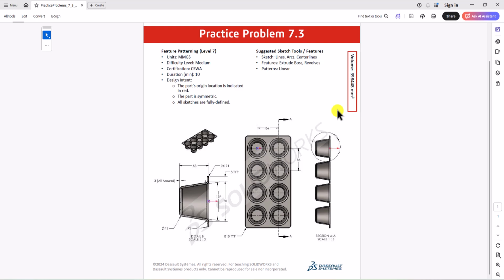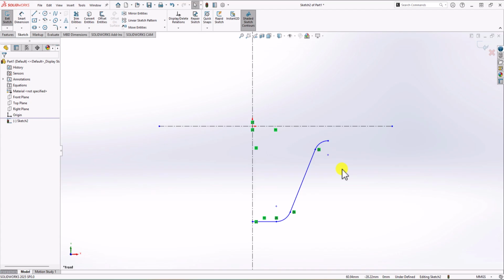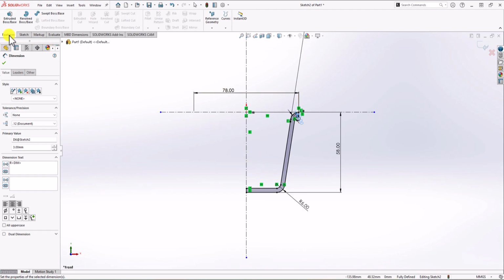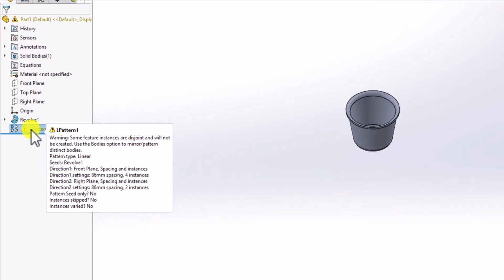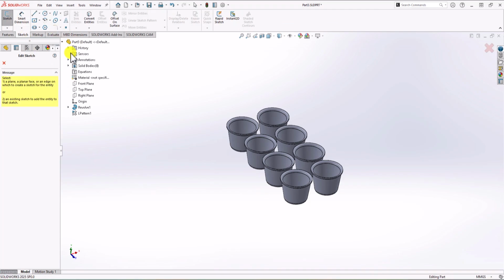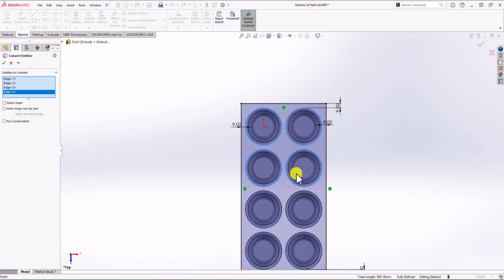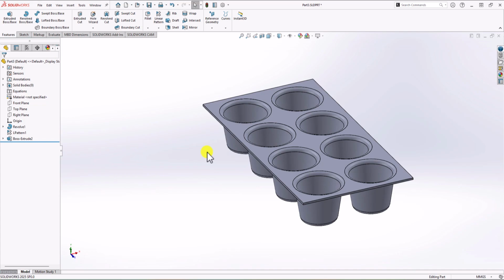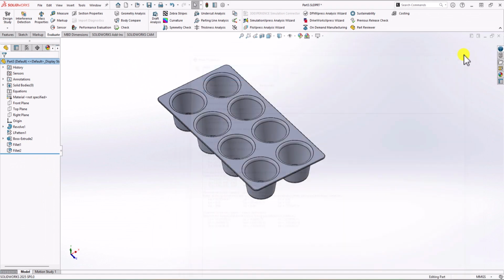CSWA Practice Problem 7.3 Solution | SolidWorks Exam Guide